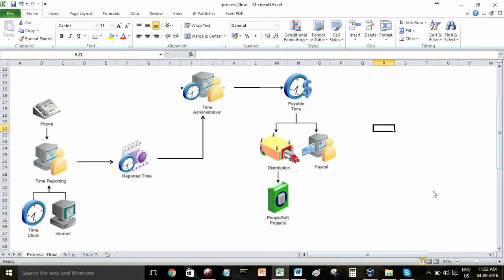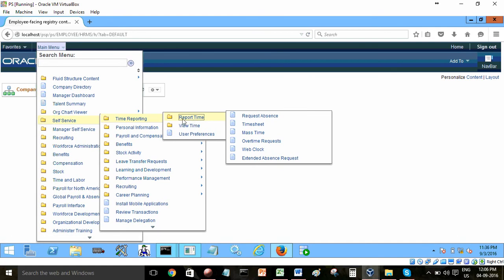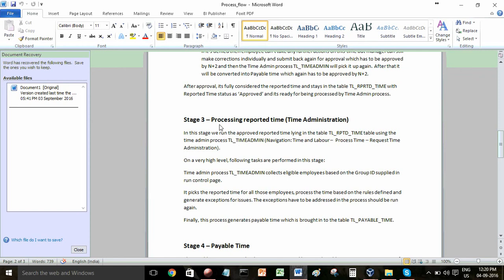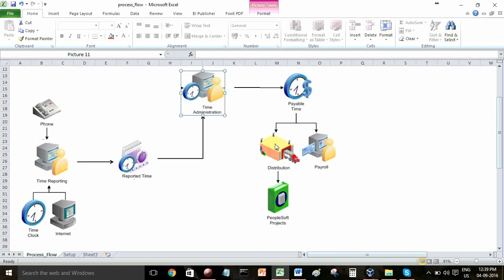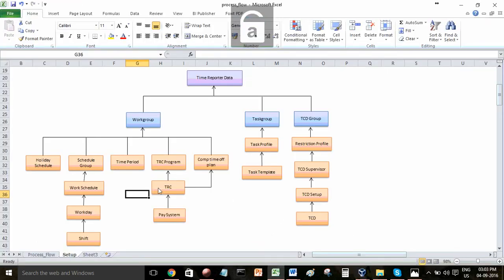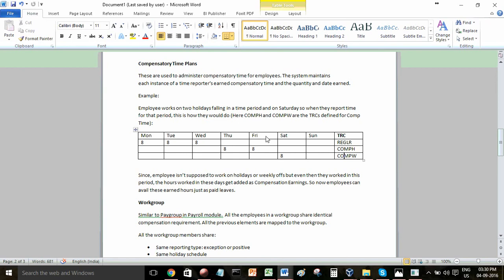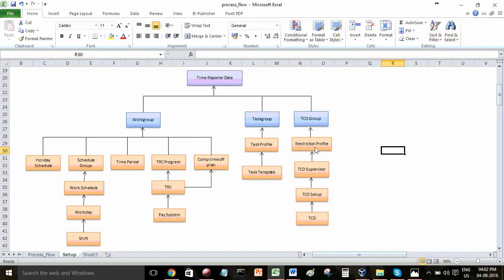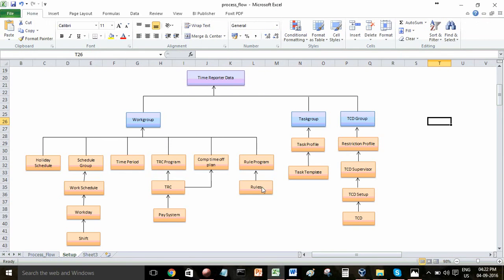Process Overview and Fundamentals | Part 1 | PeopleSoft Time and Labor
This video take you through all the stages in the processing of time in PeopleSoft Time and Labor, how the Time and labor module is setup. It explains all the elements involved in the setup process.

It cover following in peoplesoft Time and Labour
In how many ways time is reported, timesheet, web clock and mass time reporting
What is reported time and how it's generated
What is payable time and how it's calculated
How the payable time is sent to payroll

To get more such videos on Time and Labor and other PeopleSoft modules visit this